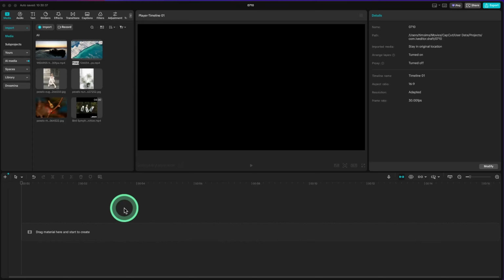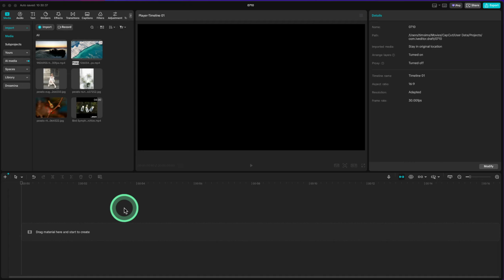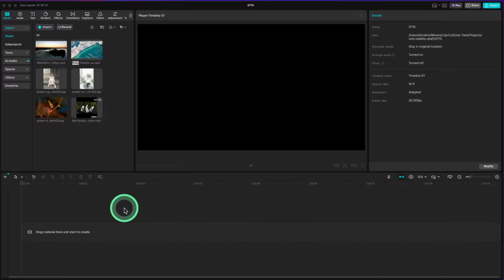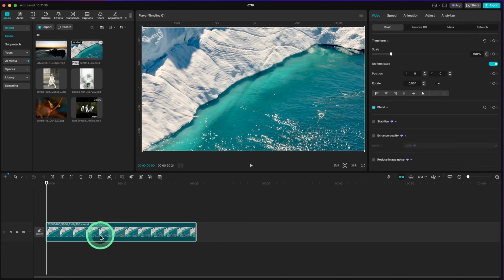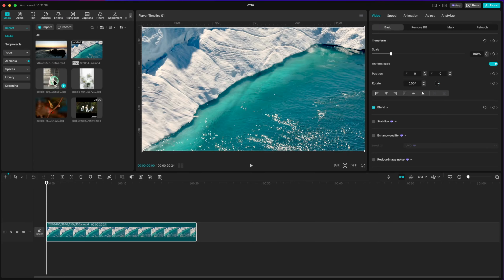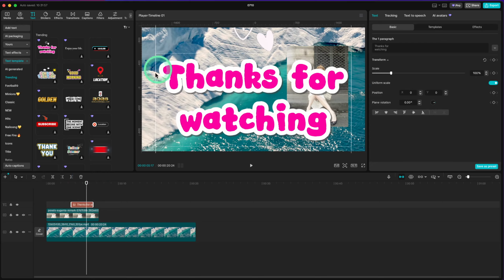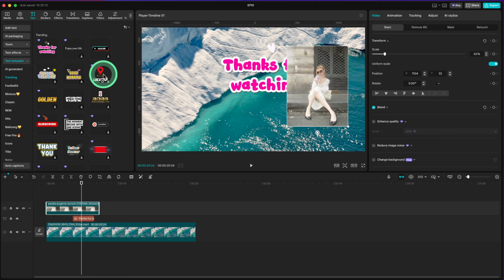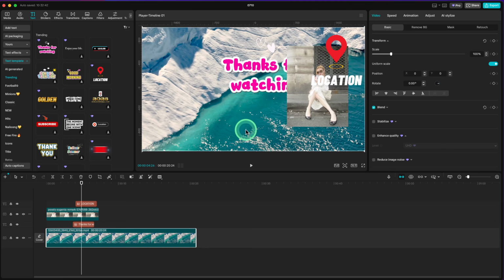How to Reorder Layers in CapCut PC (Step-By-Step) [2026 guide]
00:00 Introduction
00:25 Importance of Layering
00:43 Getting Started with CapCut
01:04 Understanding Timeline Tracks
01:31 Deciding Layer Order
01:39 Reordering Layers
02:00 Preview and Adjustments
02:18 Finalizing Layer Positions
02:36 Experimenting with Arrangements
02:53 Conclusion and Tips